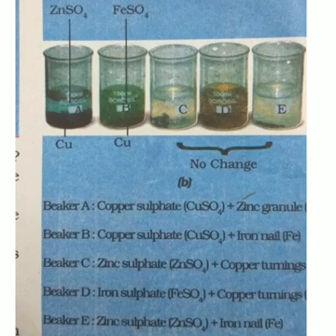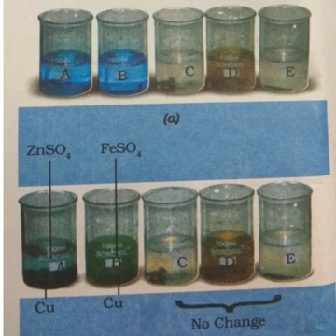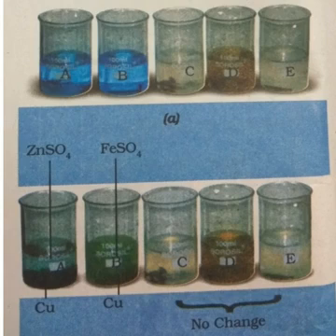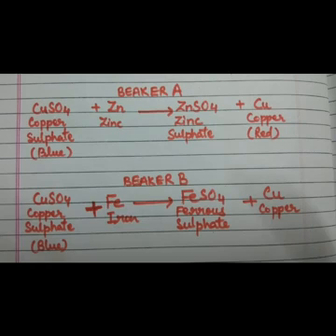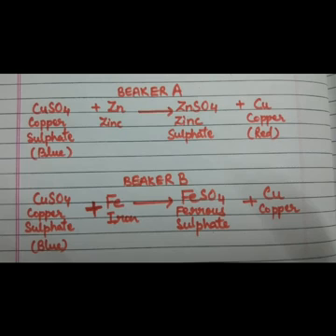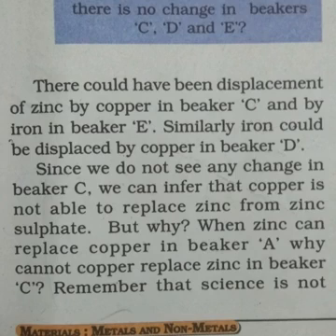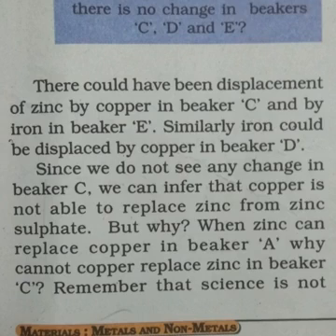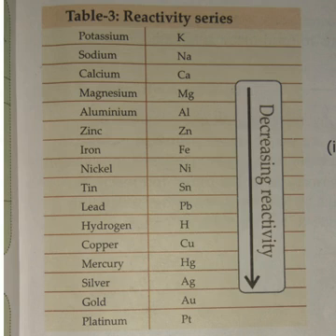Class VIII Sci Metals and nonmetals 9